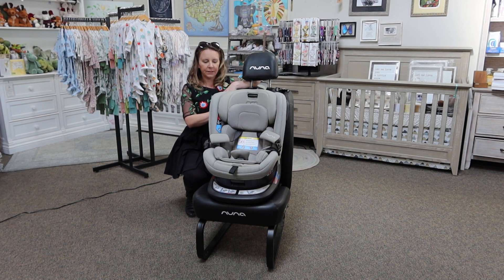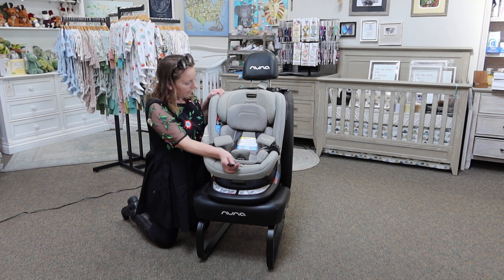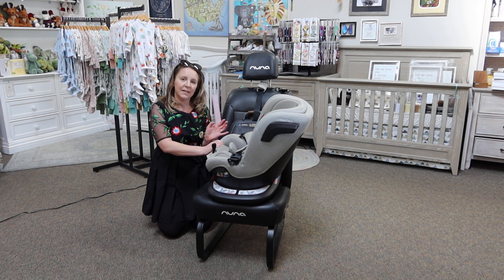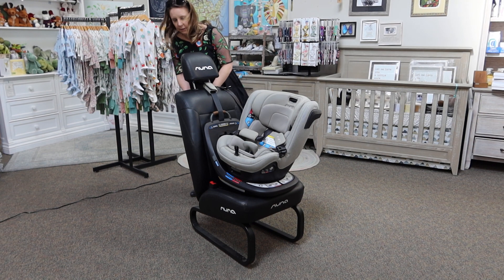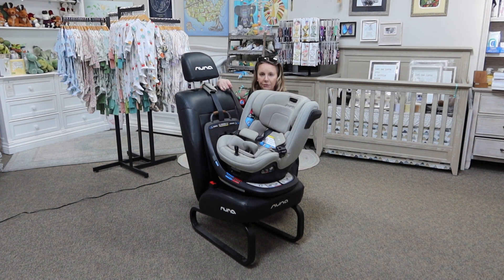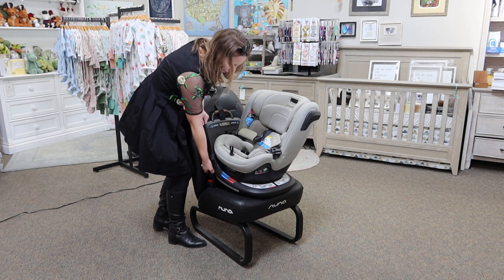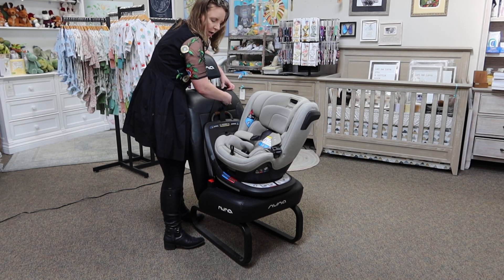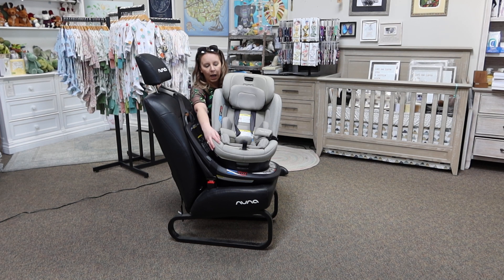NUNA REVV Rotating Convertible Car Seat Review & Features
An introduction to NUNA's new rotating convertible car seat, the NUNA REVV.  We are the premier NUNA stocking retailer in the bay area!